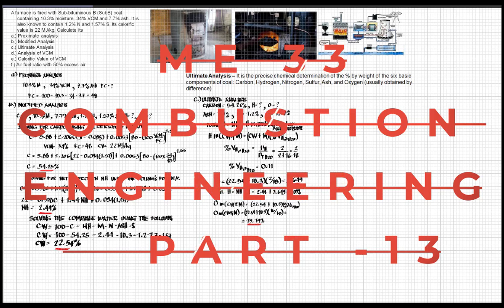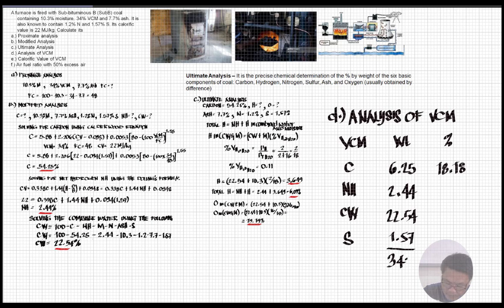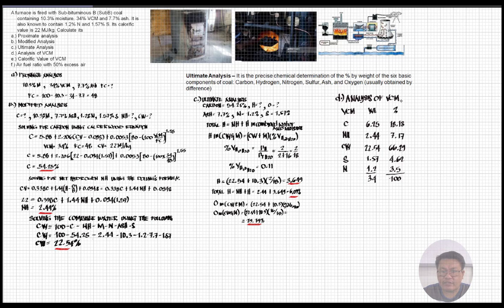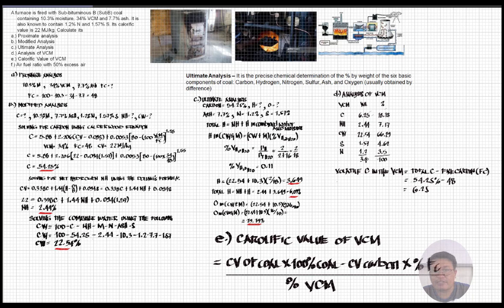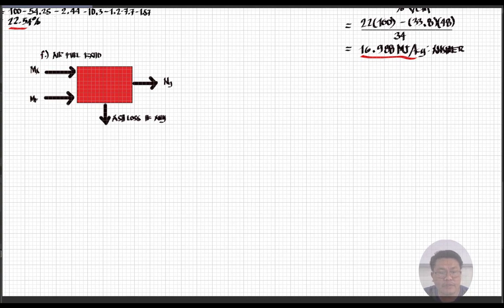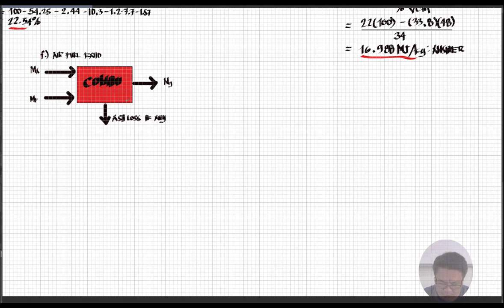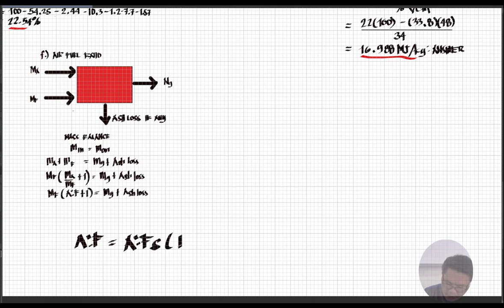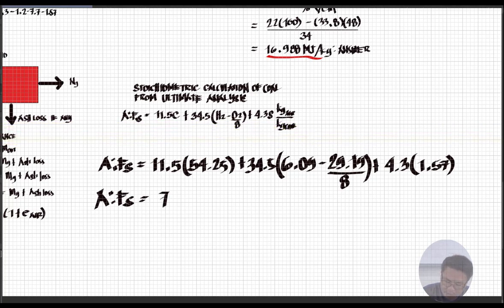COMBUSTION ENGINEERING ME 33 PART 13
A furnace is fired with Sub-bituminous B (SubB) coal containing 10.3% moisture, 34% VCM and 7.7% ash. It is also known to contain 1.2% N and 1.57% S. Its calorific value is 22 MJ/kg. Calculate its
a.) Proximate analysis
b.) Modified Analysis
c.) Ultimate Analysis
d.) Analysis of VCM
e.) Calorific Value of VCM
f.) Air fuel ratio with 50% excess air